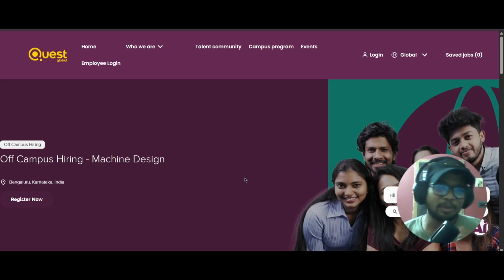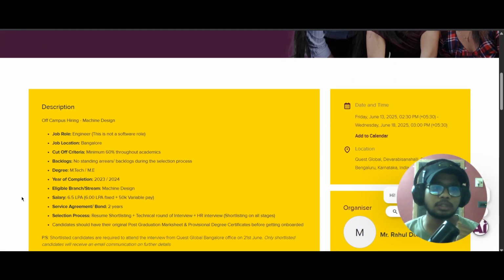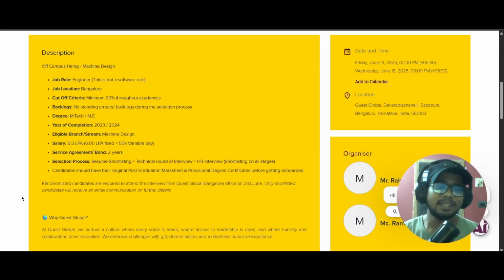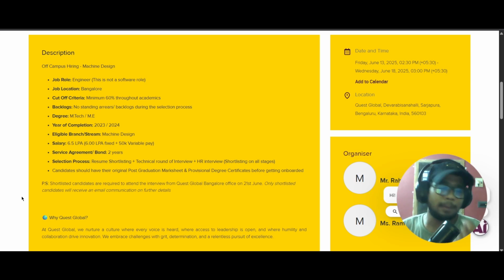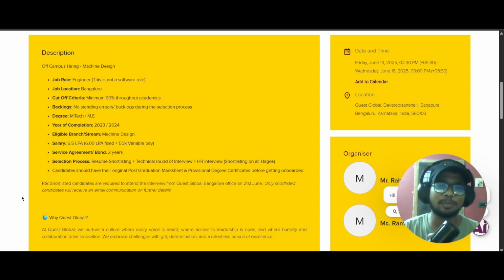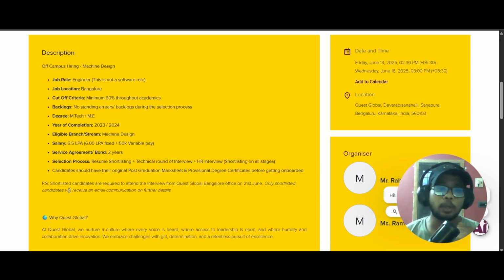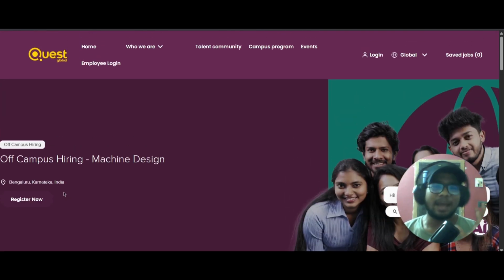Quest Global Off Campus Hiring 2024 – Machine Design Role | 6.5 LPA at Bangalore!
Off-Campus Hiring for Machine Design Engineers in Bengaluru is here! Quest Global is offering an exciting opportunity for M.Tech/M.E. graduates (2023/2024) with a specialization in Machine Design. This is not a software role, and selected candidates will be hired for the position of Engineer with a package of 6.5 LPA (₹6.00 LPA fixed + ₹50k variable pay). Applicants must have a minimum of 60% throughout their academic career and no outstanding arrears or backlogs. The selection process includes resume shortlisting, a technical interview, and an HR round. There is a 2-year service agreement. Shortlisted candidates will attend the interview in person at the Quest Global Bangalore office on June 21st. Don’t miss this golden opportunity to kickstart your core engineering career. Apply now and start your journey with a leading global company!